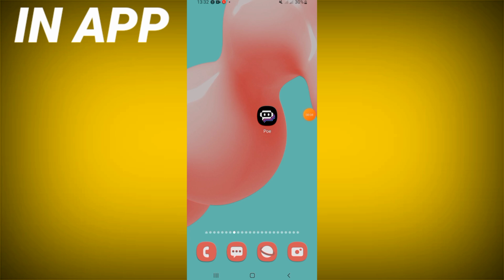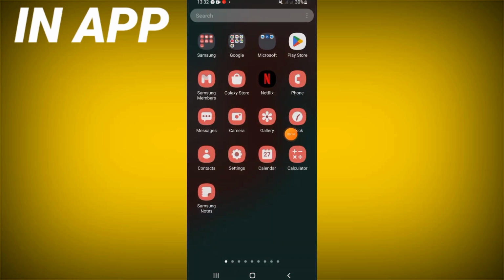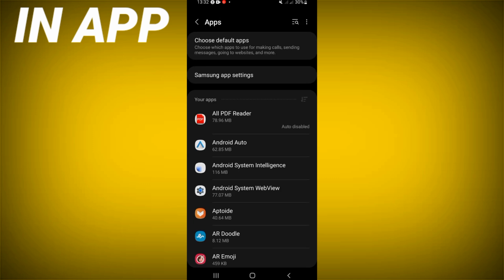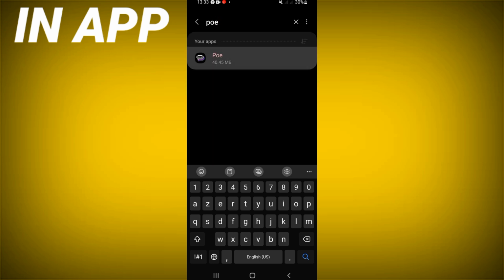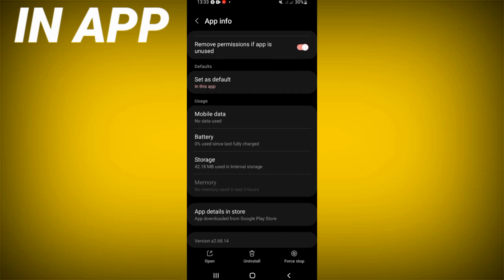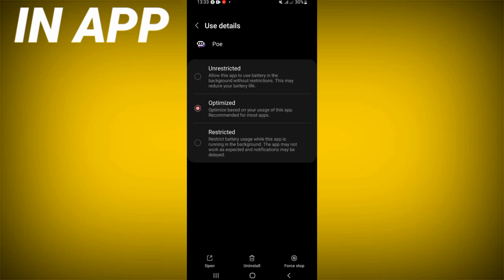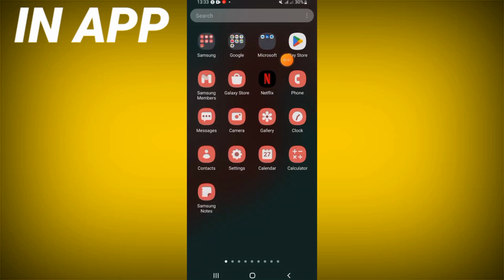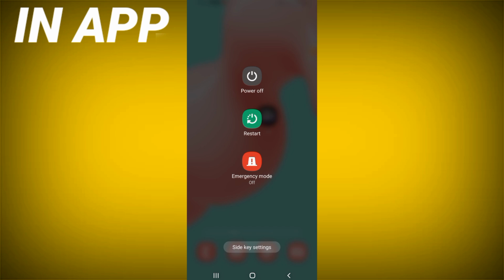How To Fix Poe AI App Lagging | Step By Step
inapp